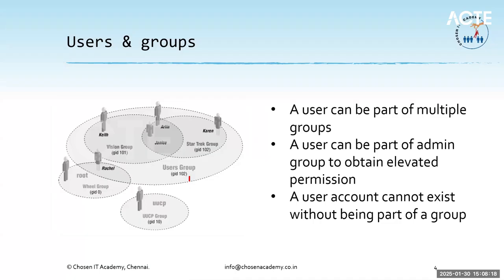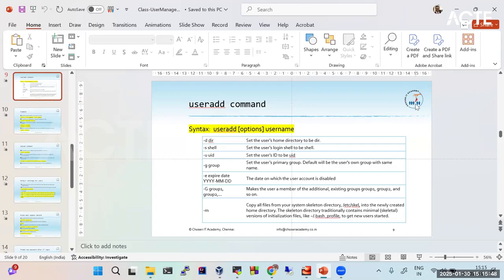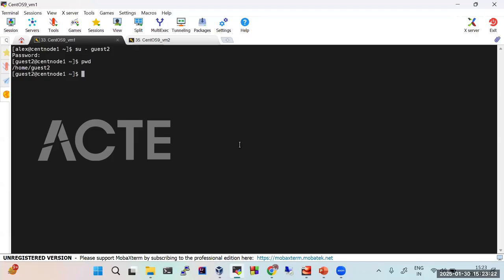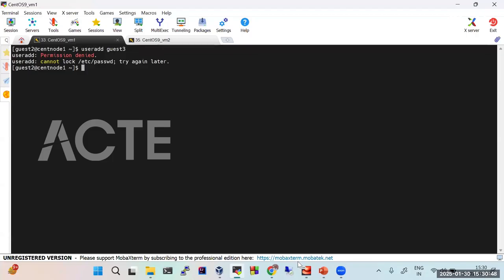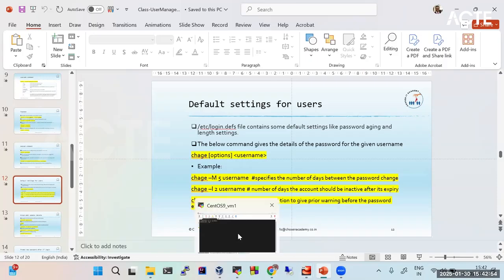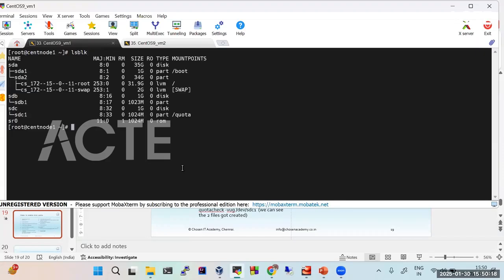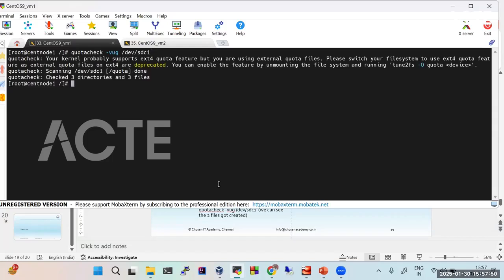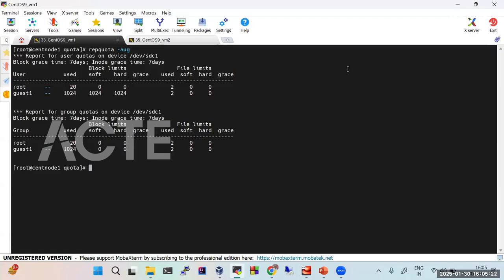👥 User & Group Management & Disk Quotas in Linux | Complete Linux Administration Tutorial 🐧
Learn the essentials of User and Group Management in Linux along with Disk Quotas in this comprehensive Linux Administration tutorial. This video is perfect for beginners, system administrators, and DevOps enthusiasts who want to manage users, control permissions, and efficiently allocate storage in Linux systems.

Discover how to create and manage users and groups, assign permissions, and implement disk quotas to monitor and limit disk usage. With practical examples and real-world scenarios, this tutorial helps you build strong Linux administration skills. 🚀

🎓 Top Career-Focused Courses:
🔹 Data Analytics course with placement in Coimbatore
🔹 Best Full stack developer course in Coimbatore
🔹 Cloud Computing course with certification in Coimbatore
🔹 Best training institute for Software Testing in Coimbatore
🔹 Best Institute with Guaranteed placement in Coimbatore
💼 High Paying Job Courses: